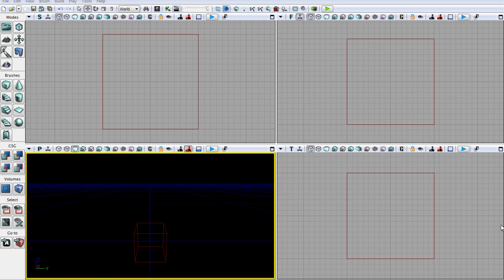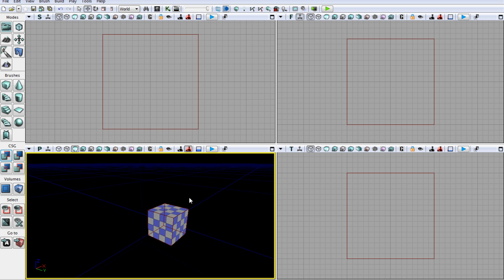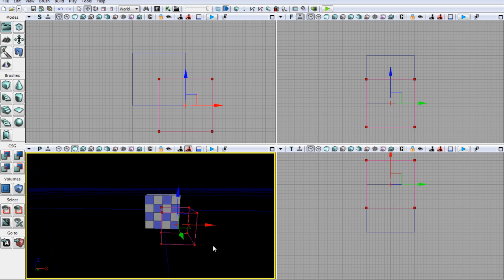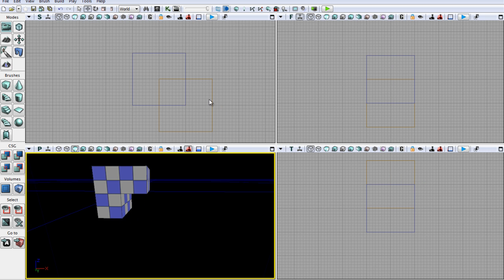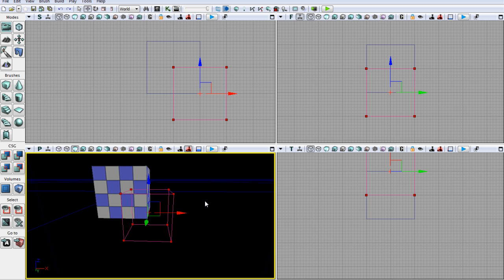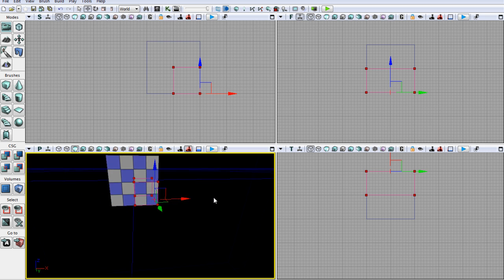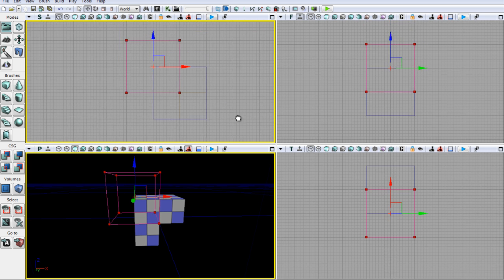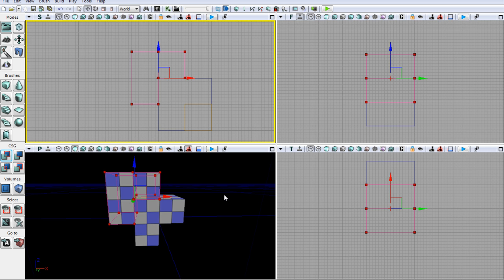UDK Tutorial 5: CSG Operations!